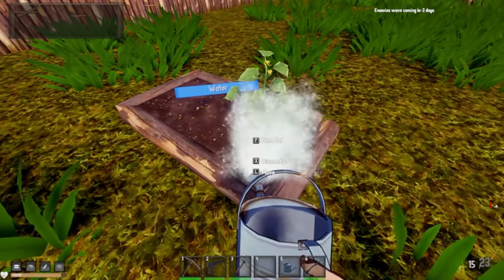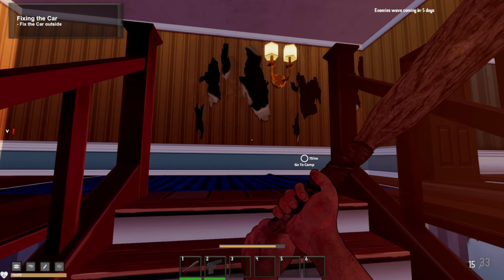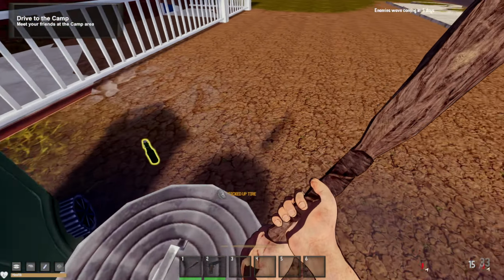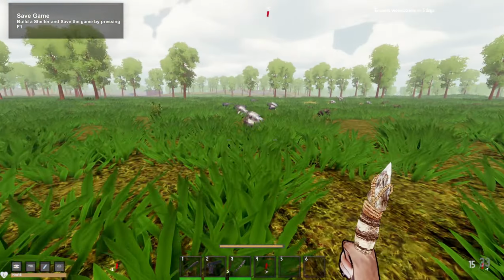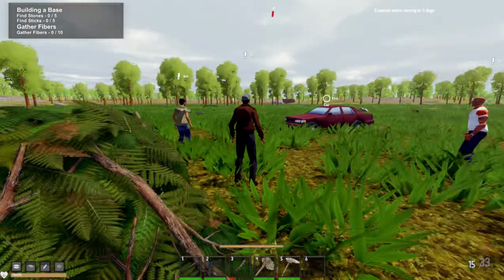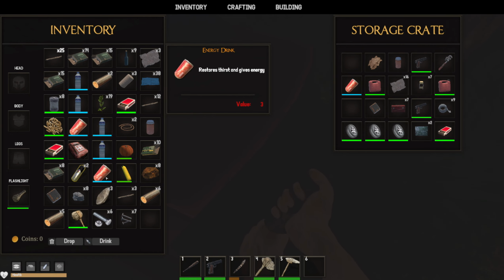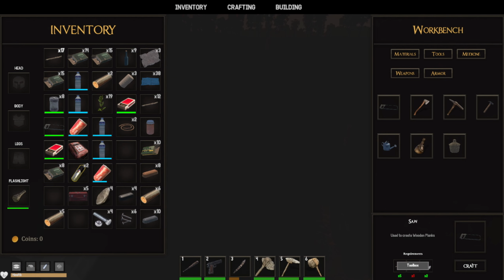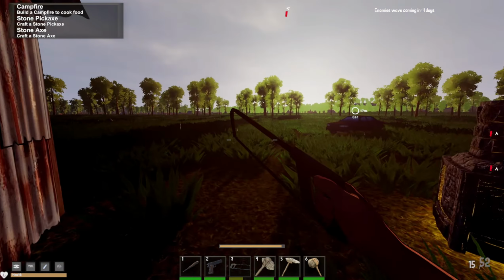A NEW Twist On Post Apoc Parasitic Zombie Survival?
This is gameplay of Parasitic descent by Sergeant Kelvin.

Parasitic Descent challenges players to endure a harsh post-apocalyptic world overrun by zombie-like hosts controlled by parasitic organisms. With limited resources, adaptive enemies, and an unforgiving environment, every choice matters. Are you resourceful and resilient enough to survive and uncover the truth behind the parasitic descent?

👉If you want to help with Ava's college fund... Who am I kidding... she's gonna buy Ice cream with it...

Sarge's Barracks Discord!

Ava's Song!